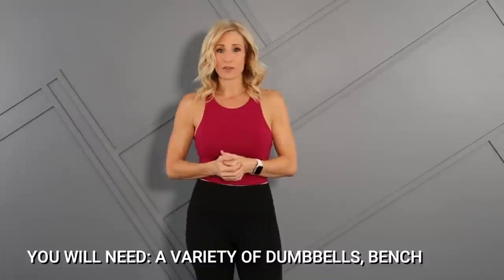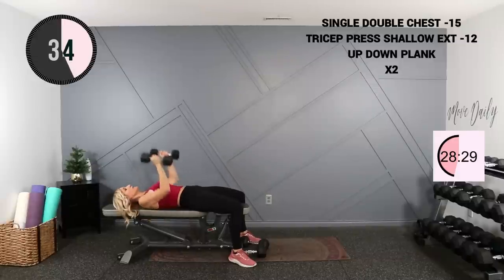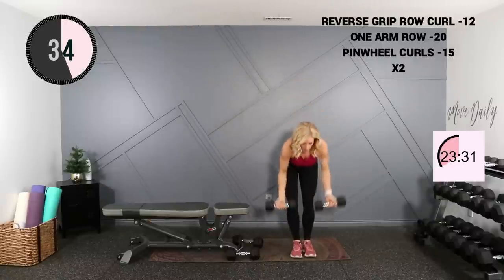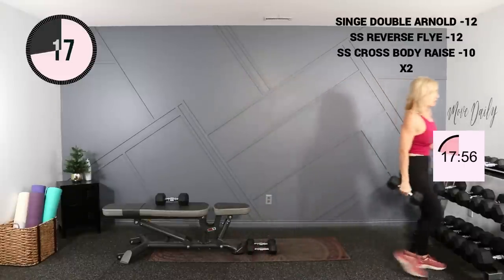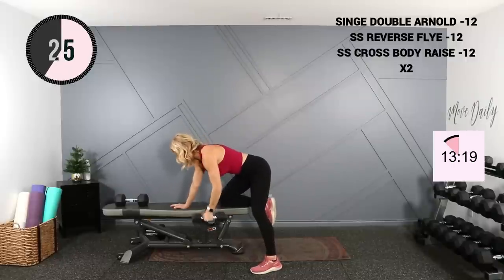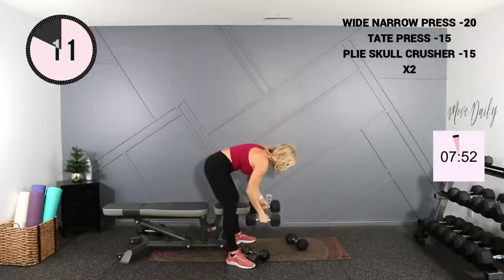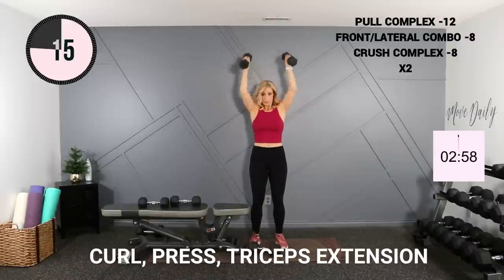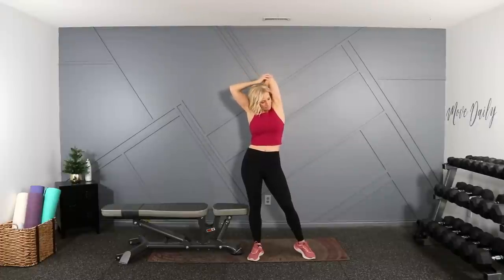33 Minute Morning Mad Dash | Upper Body Straight Strength | 2 Rounds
33 Minute Morning Mad Dash | Upper Body Straight Strength | 2 Rounds
We are doing an upper body strength workout today.  We will do 2 rounds of each exercise. Grab a variety of dumbbells for this upper body workout and let's move daily.

Format: 45/15x2 rounds

FOLLOW ALONG!